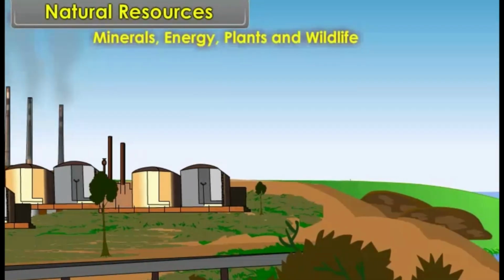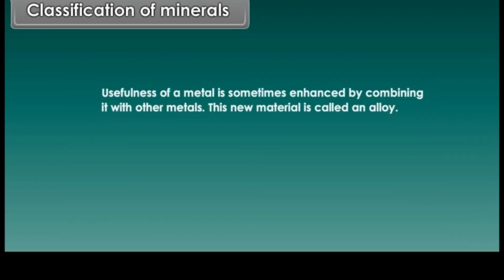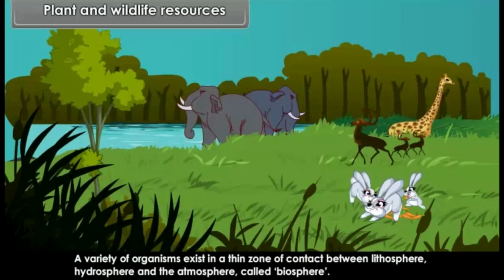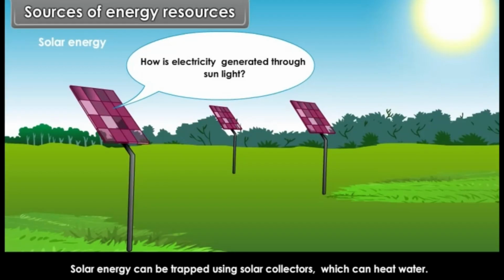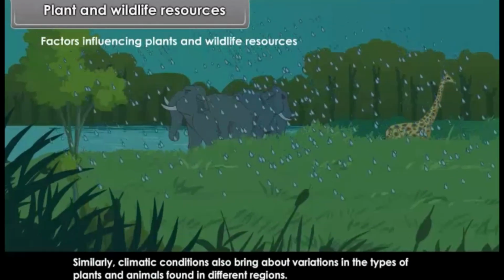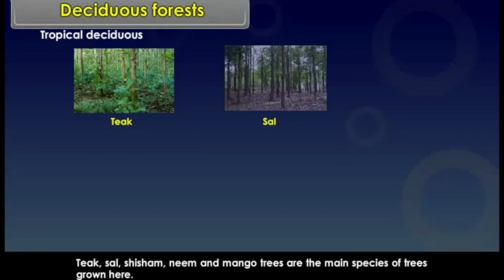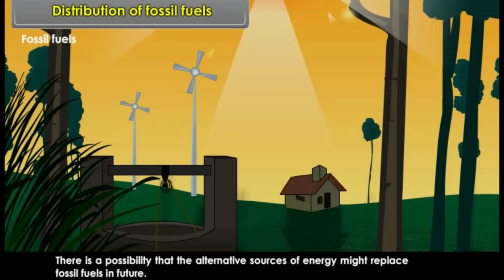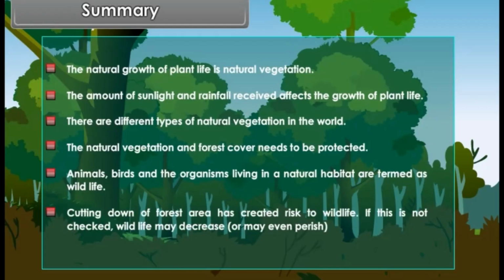Natural Resources: Minerals, Energy, Plants & Wildlife | Class 8 Social Science | Full Explanation 🌿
Welcome to this in-depth lesson on Natural Resources, focusing on Minerals, Energy Resources, Plants, and Wildlife! 🌿🌎 These resources are essential for human survival, economic growth, and environmental balance. In this video, we will discuss their types, uses, distribution, conservation, and challenges in detail.

📌 Complete Topics Covered in This Video:
🌍 1. What Are Natural Resources?
Definition of natural resources and their significance
Why natural resources are important for human survival & development
Renewable vs. Non-renewable Resources

⛏ 2. Minerals: Types, Uses & Distribution
What Are Minerals?
Naturally occurring solid substances found in the Earth’s crust
Used in industries, construction, and technology
Types of Minerals
1️⃣ Metallic Minerals (Contain metals, strong & conductive)
Iron Ore – Used in construction, machinery, steel production
Bauxite (Aluminium) – Used in aircraft, packaging, and utensils
Copper – Used in electrical wires, pipes, and alloys
Gold & Silver – Used in jewelry, electronics, and currency
2️⃣ Non-Metallic Minerals (Do not contain metals)
Coal & Graphite – Used for fuel and industrial applications
Limestone – Used in cement and building materials
Mica – Used in the electronics industry
Major Mineral Producing Countries & Regions:
Iron Ore – India, Australia, Brazil, China
Bauxite – India, Guinea, Australia
Copper – Chile, USA, Peru
Gold – South Africa, China, Australia
🔄 Challenges in Mineral Conservation:
✔️ Over-extraction leading to depletion
✔️ Environmental impact of mining
✔️ Need for sustainable mining & recycling of metals

⚡ 3. Energy Resources: Types & Importance
Energy resources provide power for industries, transport, and households.
A. Renewable Energy Resources (Unlimited Supply)
✔️ Solar Energy – Uses sunlight to generate electricity
✔️ Wind Energy – Wind turbines produce clean energy
✔️ Hydropower – Energy from flowing water (dams, rivers)
✔️ Geothermal Energy – Heat from inside the Earth
✔️ Biomass Energy – Organic matter used for fuel

B. Non-Renewable Energy Resources (Limited & Depleting)
❌ Coal – Major fuel source but causes pollution
❌ Petroleum (Oil & Gas) – Used in vehicles, industries, and plastics
❌ Natural Gas – Used for cooking, heating, and power generation
❌ Nuclear Energy – Uses uranium for massive power production

🌎 Top Energy Producing Countries:
Oil & Gas: Saudi Arabia, USA, Russia
Coal: China, India, USA
Hydropower: Canada, Brazil, China

🔄 Challenges in Energy Conservation:
✔️ Fossil fuels are depleting – Need for alternative energy
✔️ Pollution & climate change due to non-renewable sources
✔️ Sustainable energy solutions – Shift to solar, wind & hydropower

🌱 4. Plants: Forests & Their Importance
Plants provide oxygen, food, medicine, and raw materials.
Types of Forests & Their Importance:
🌳 Tropical Rainforests – Amazon, Congo Basin (Home to vast biodiversity)
🌲 Temperate Forests – USA, Canada, Europe (Used for timber and paper)
🌾 Grasslands & Shrublands – Africa, Australia (Support herbivores & livestock)
Uses of Plants & Forests:
✔️ Oxygen production & climate regulation
✔️ Habitat for wildlife
✔️ Wood, rubber, medicine & paper industries
✔️ Preventing soil erosion

🔄 Threats to Forests:
❌ Deforestation due to agriculture & urbanization
❌ Illegal logging & overexploitation
❌ Wildfires destroying biodiversity

Solutions:
🌱 Afforestation & Reforestation
🌱 Strict laws against deforestation
🌱 Community-based conservation programs

🐾 5. Wildlife: Importance & Conservation
Wildlife includes animals, birds, insects, and marine life.
Why Is Wildlife Important?
✔️ Maintains ecological balance
✔️ Pollination & food chain stability
✔️ Tourism & biodiversity conservation

Threats to Wildlife:
❌ Poaching & illegal hunting (Tigers, Elephants, Rhinos)
❌ Habitat destruction due to urbanization
❌ Pollution affecting marine & terrestrial life

Wildlife Conservation Efforts:
🦏 National Parks & Wildlife Sanctuaries
🐅 Project Tiger, Save the Rhino Campaigns
🐘 Global Efforts (WWF, CITES Agreement)

✅ 6. Conservation of Natural Resources
✔️ Reduce, Reuse & Recycle minerals & metals
✔️ Use renewable energy sources (solar, wind, hydro)
✔️ Plant trees & protect forests
✔️ Ban poaching & create wildlife reserves
✔️ International cooperation for environmental protection

✔️ Clear & simple explanations with real-life examples
✔️ Perfect for CBSE, ICSE, and State Board students
✔️ Helpful for competitive exams like UPSC, SSC, and state PSCs
✔️ Great for understanding environmental conservation & sustainability